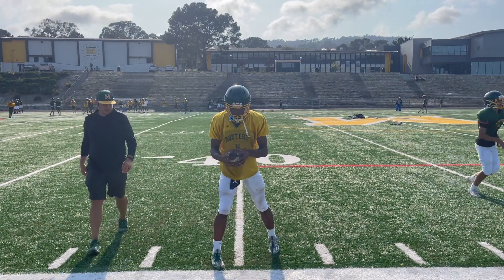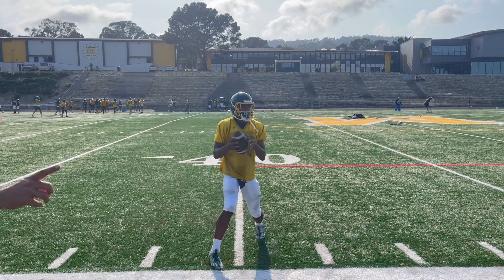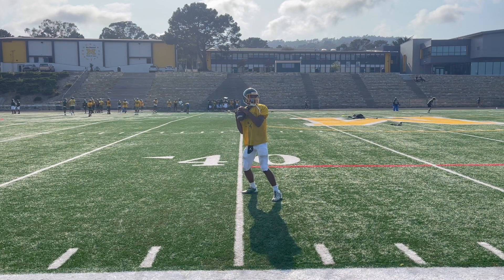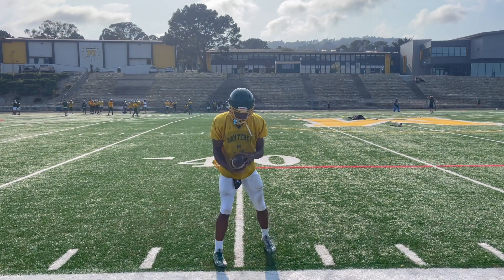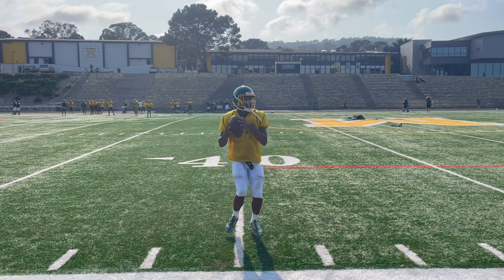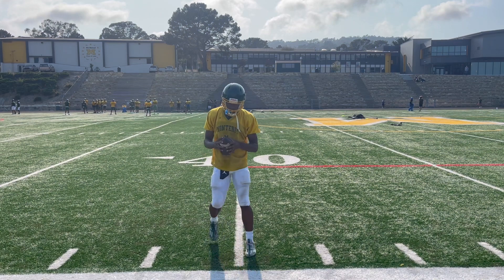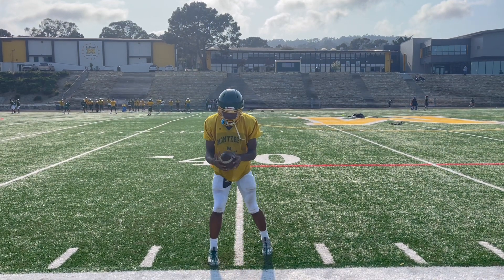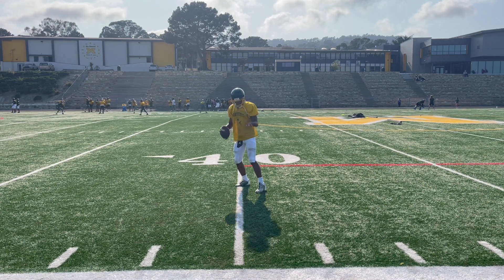QB Footwork Drills for Pass Game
If you want to learn how to improve QB footwork for quick pass game and the 3 step drop, then these QB footwork drills can help.

I'll show you how I break down the fundamentals of their footwork for the pass game, and how to set them up to throw more accurate passes.

I also like to share concepts, X's and O's and other football material on my